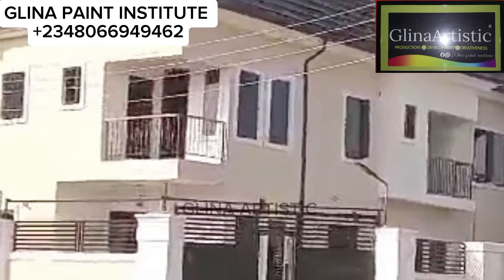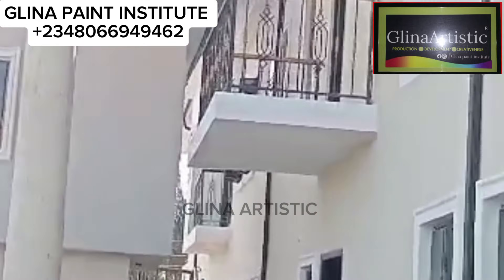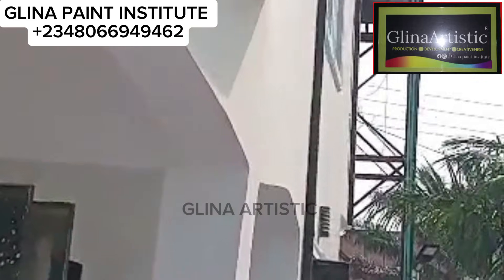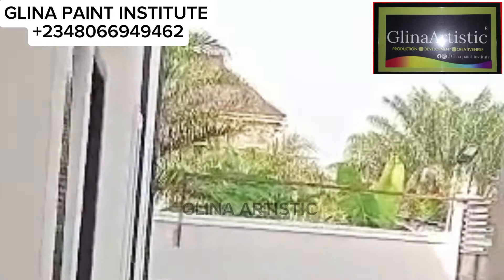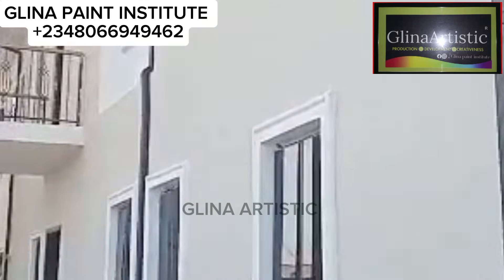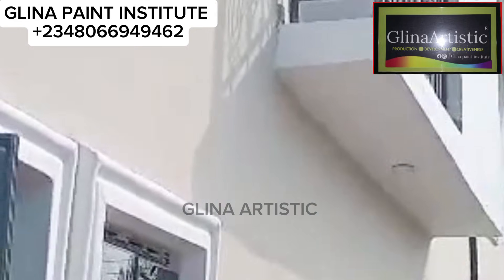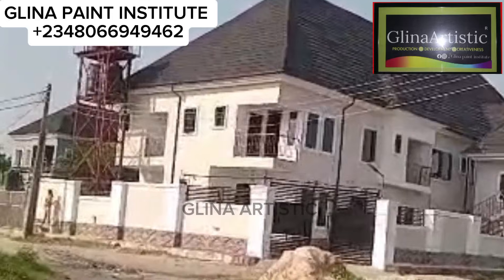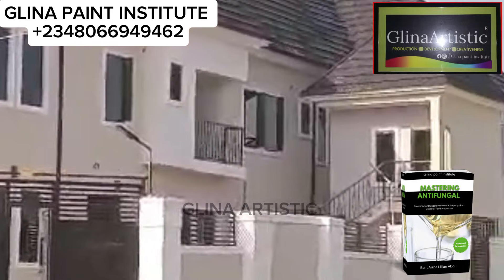Why Antifungal is Essential in Paint Production / Paint Manufacturing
Learn why antifungal EPW paste is essential in paint production and how it protects walls from mould, spirogyra, and discolouration. Discover its role in enhancing colour retention and ensuring long-lasting, high-quality paints. Perfect for water-based paint manufacturers, this guide highlights when and why to add antifungal agents at every stage of production. Ready to make your own antifungal EPW paste? Get our step-by-step eBook now! Boost your paint quality and customer satisfaction today!